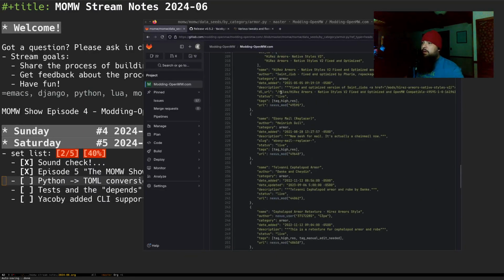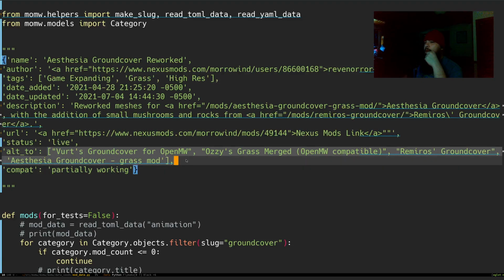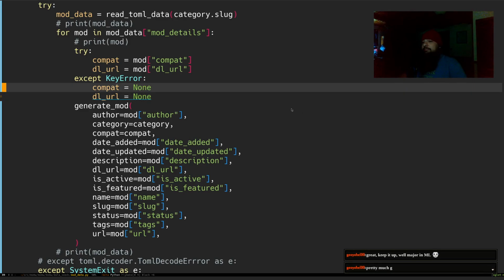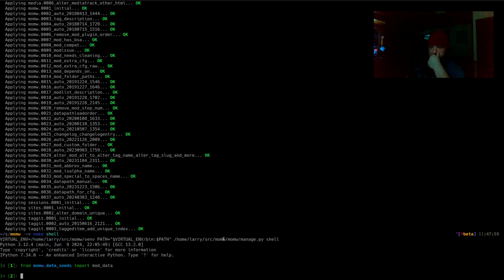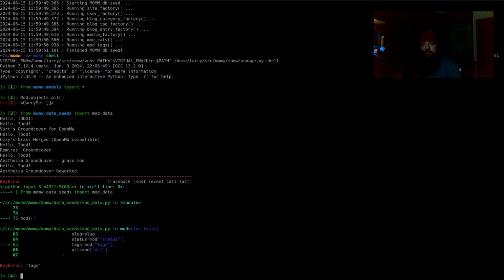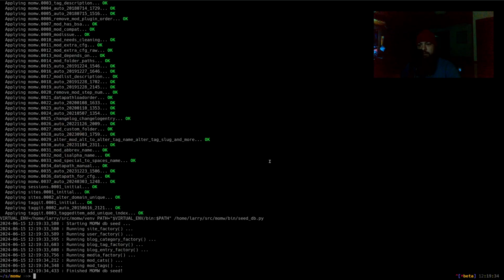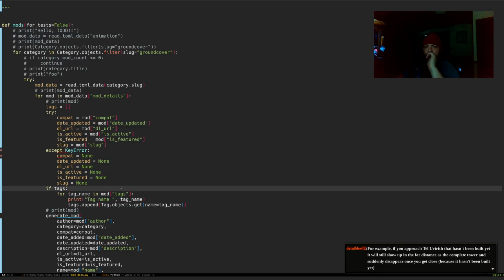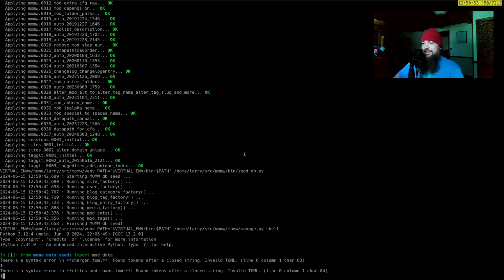MOMW Show Episode 5 - Modding-OpenMW.com website updates, mod creation, and more!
- set list: [3/5] [60%]
  - [X] Sound check!
    - pavucontrol recording: =Mic/Aux from= is the Lewitt/Focusrite
    - Input device @ 75% in pavucontrol
  - [X] Episode 5 "The MOMW Show"!!
  - [-] Python - TOML conversion of mod data
    - [X] Finish code that consumes this
    - [ ] Compare to current production database to ensure nothing's missing
  - [ ] Tests and the "depends" field of various models
    - [ ] Remove insertion of mods into the DB from tests
    - [ ] Create tests for dependency scenarios the CFG Generator will need to support
- [X] Yacoby added CLI support to the groundcover generator 3 !